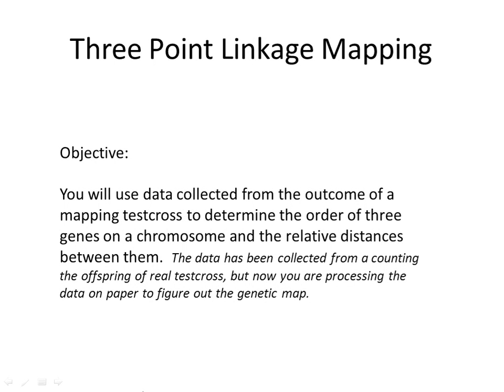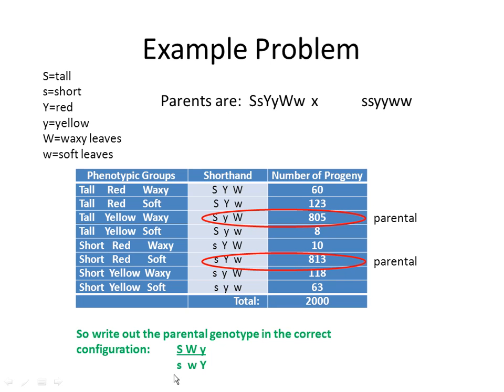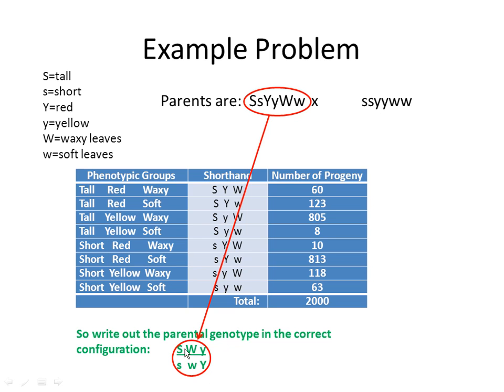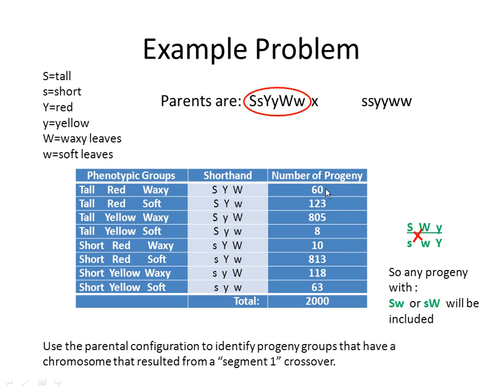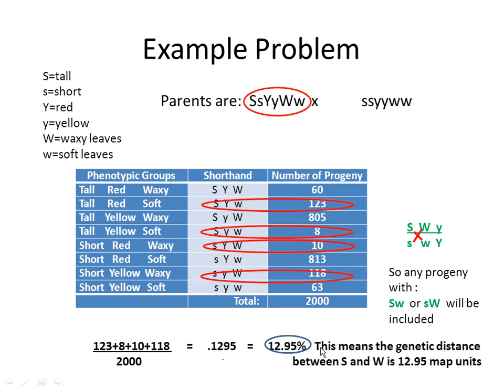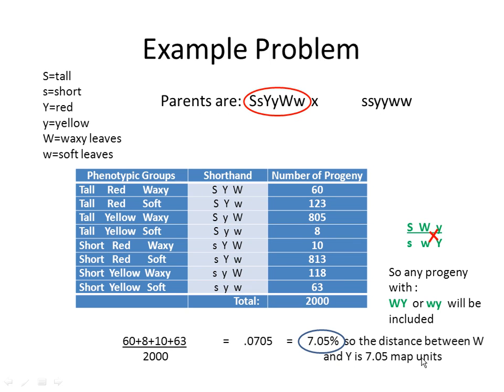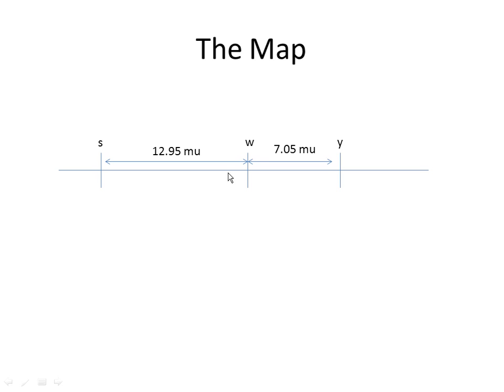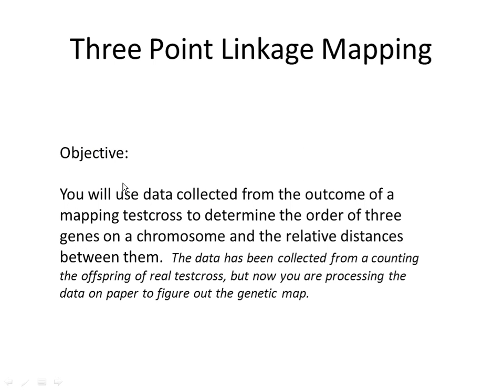Genetics - Tutorial Calculating Genetic Distances 3 point linkage mapping